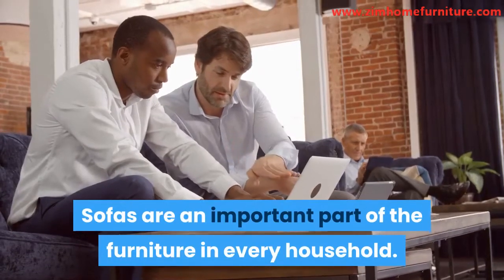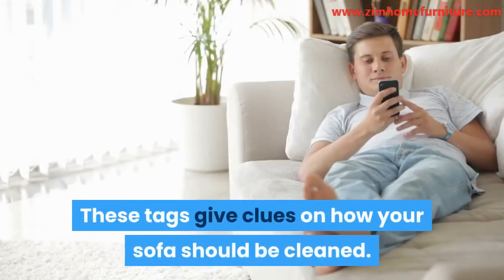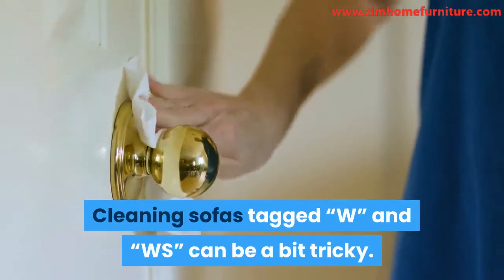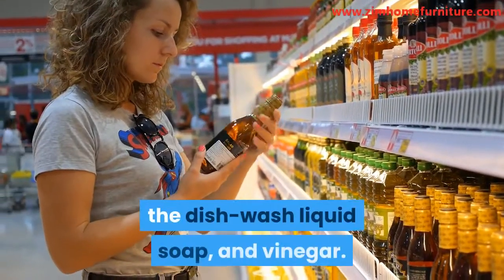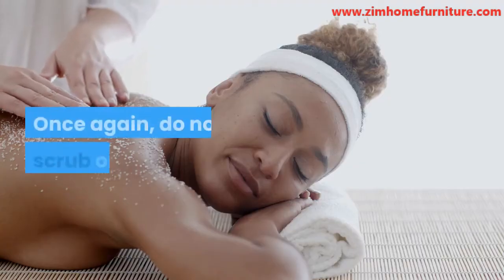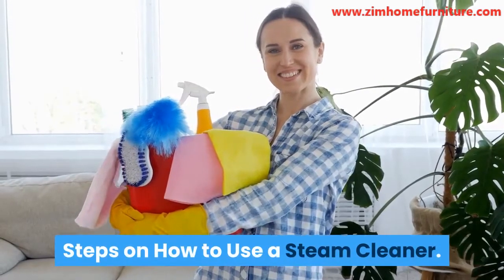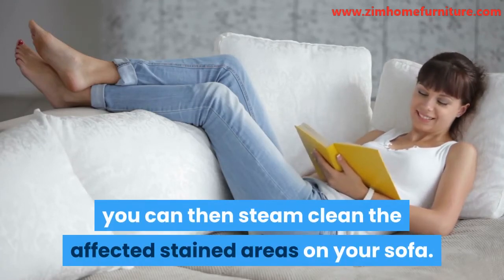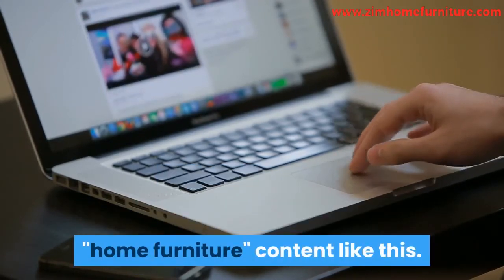How to Clean Sofa (In 2 Easy Methods)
In this video, we will learn how to clean sofa in 2 easy methods.

Sofas are an important part of the furniture in every household. They offer convenience as well as beauty to any room they are found in.

However, sofas when dirty can be a horrible sight to behold. And cleaning them can be somewhat of a nightmare.

With this how to clean sofa video, you can restore your dirty sofa to the beauty it once was.